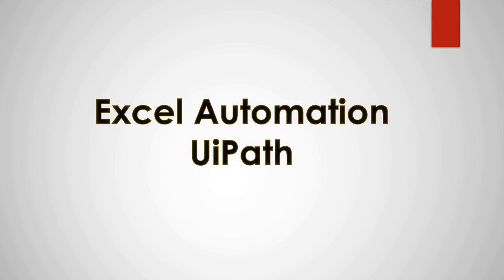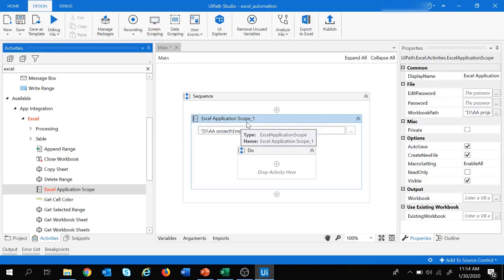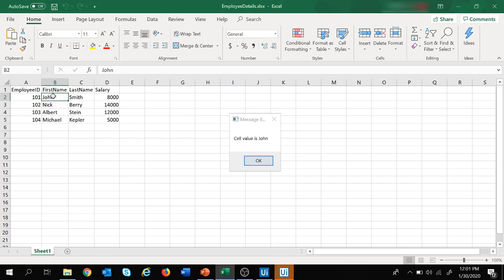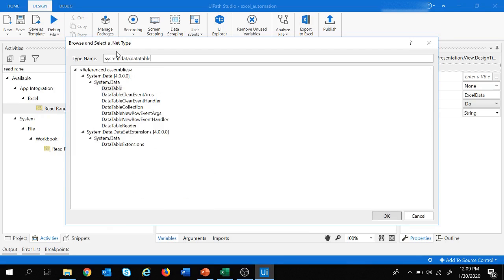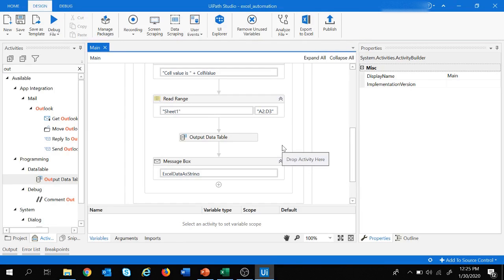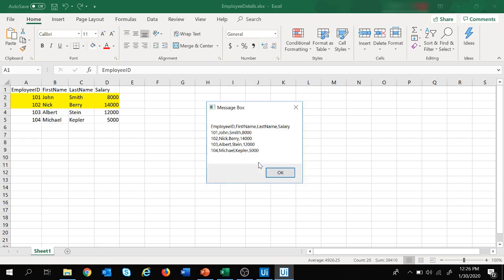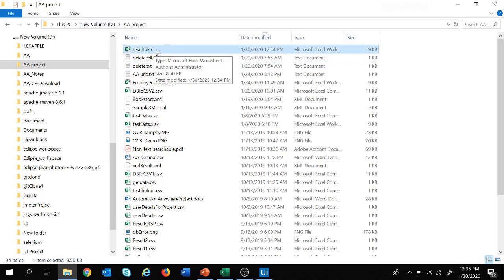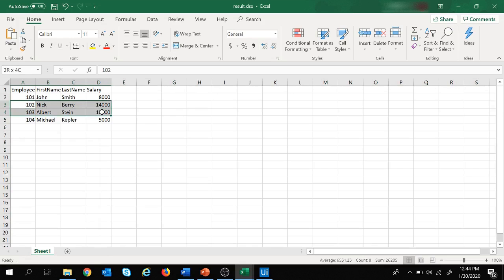UiPath Tutorial 08 A - Excel Automation in UiPath | Read Range and Write Range Activity | DataTables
What is Excel automation?
How to read Excel cell in UiPath?
How to read specific columns from Excel in UiPath?
How to read Excel row by row in UiPath?
How to write data to excel in UiPath?
Examples -
Excel Application Scope
Read Cell Activity example in UiPath
Read Range Activity example in UiPath
Write Range activity example in UiPath
Datatable variable
Output Datatable activity